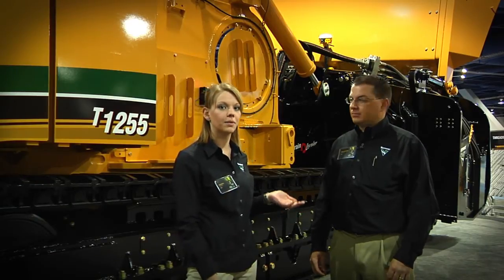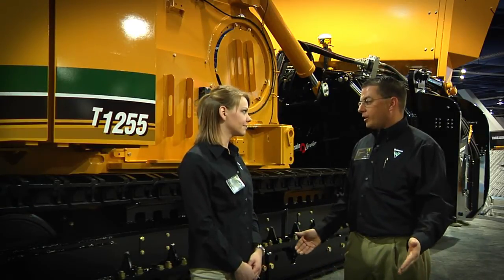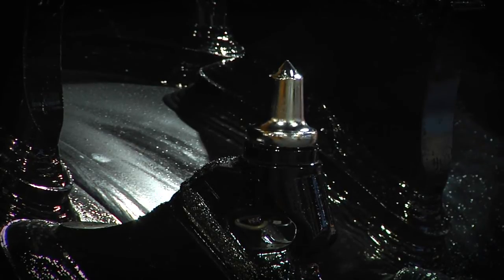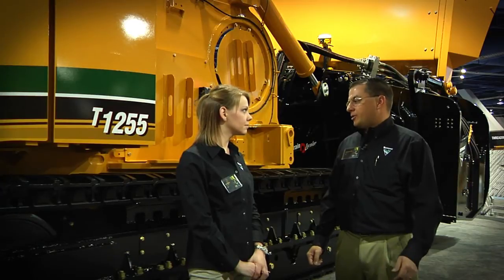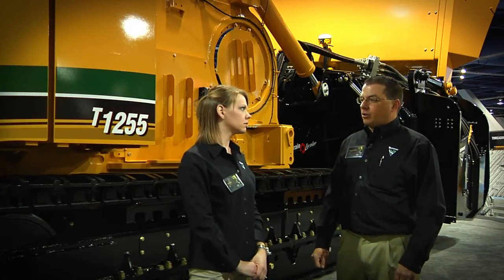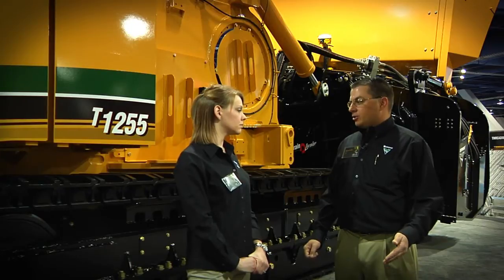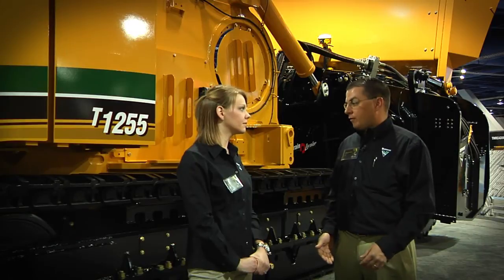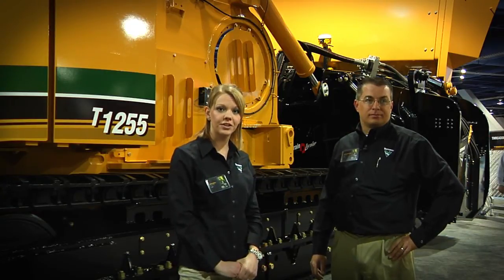T1255III Terrain Leveler Surface Excavation Machine - ConExpo 2014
The Vermeer T1255 Terrain Leveler direct drive attachment combines raw cutting productivity with the ability to carefully extract what you're after when it comes to surface mining. With the drive motor mounted directly to the cutter drum, it maximizes work efficiency and reduces wear costs associated with other types of transmissions. Hydraulic low-speed, high-torque motors on each side of the cutter head dish out more direct drive power for improved productivity. The direct drive attachment offers a maximum cutting depth of 21" (53.3 cm).